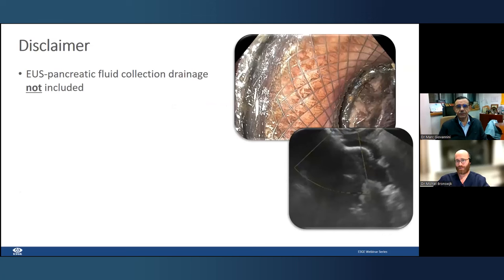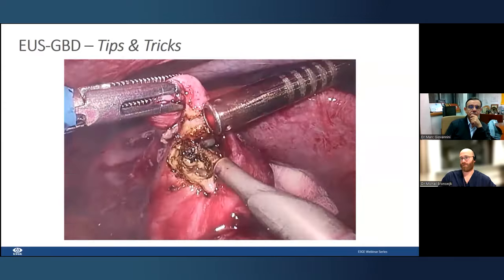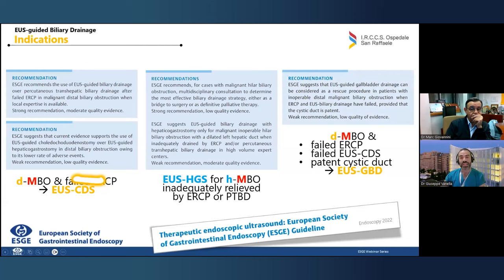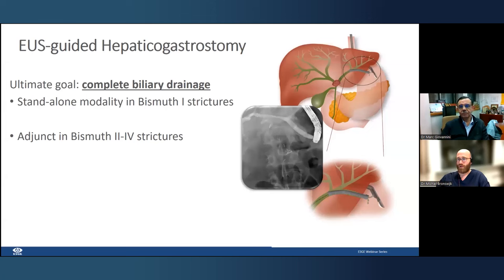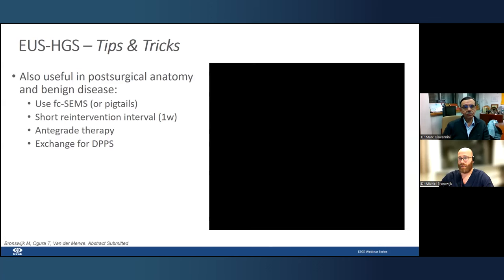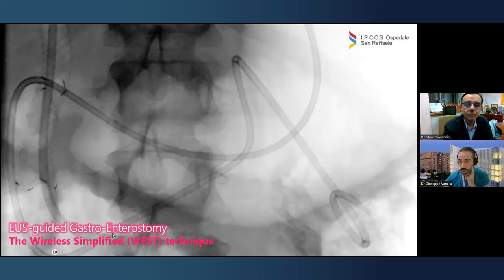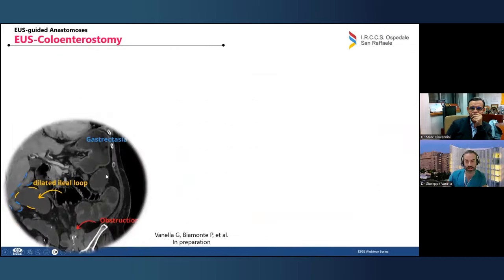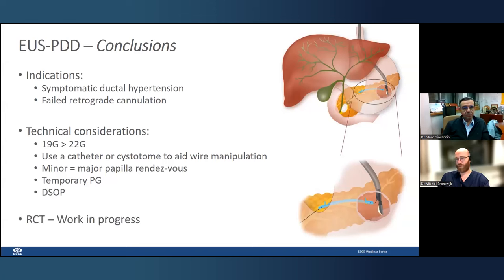Therapeutic Interventional EUS - Update on emerging indications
ESGE invites you to watch Dr Marc Giovannini, Dr Michiel Bronswijk and Dr Giuseppe Vanella as they discuss:
- EUS-guided gallbladder drainage
- EUS-guided choledochoduodenostomy
- EUS-guided hepaticogastrostomy
- EUS-guided gastroenterostomy
- EUS-pancreatic duct drainage

0:14 Introduction - Dr Marc Giovannini

1:24 EUS-guided gallbladder drainage - Dr Michiel Bronswijk

13:55 EUS-guided choledochoduodenostomy - Dr Giuseppe Vanella

30:21 EUS-guided hepaticogastrostomy - Dr Michiel Bronswijk

46:19 EUS-guided gastroenterostomy - Dr Giuseppe Vanella

57:28 EUS-pancreatic duct drainage - Dr Michiel Bronswijk

65:36 Closing words - Dr Marc Giovannini